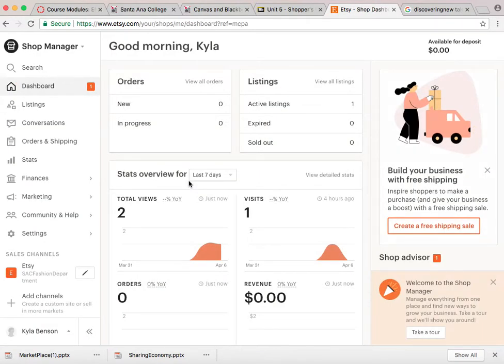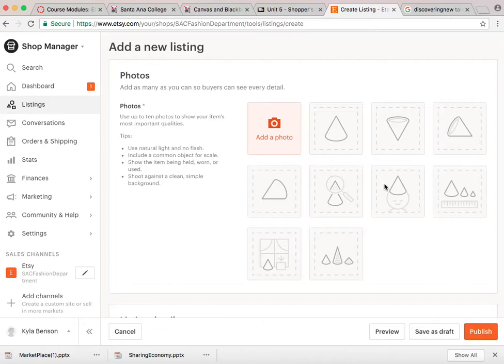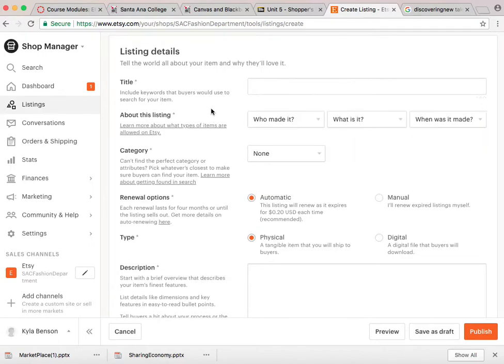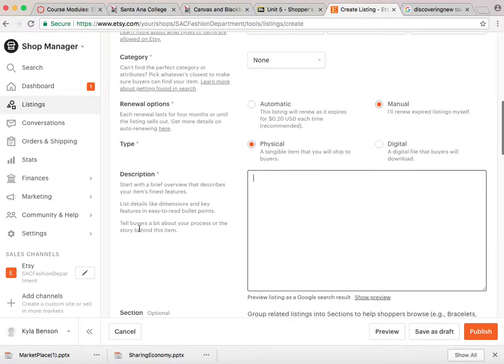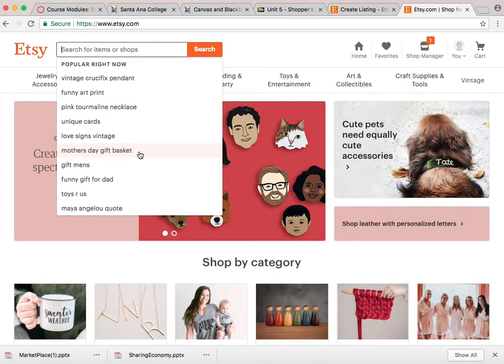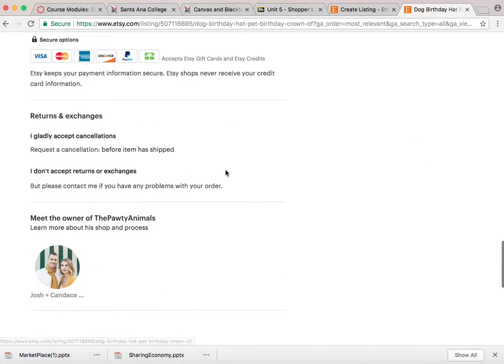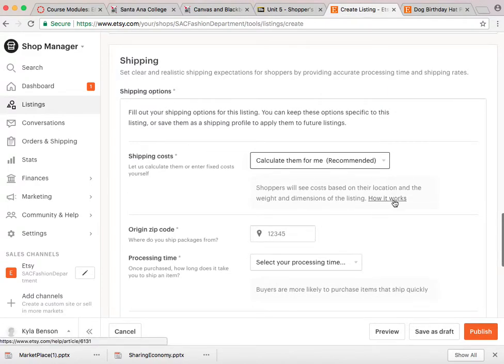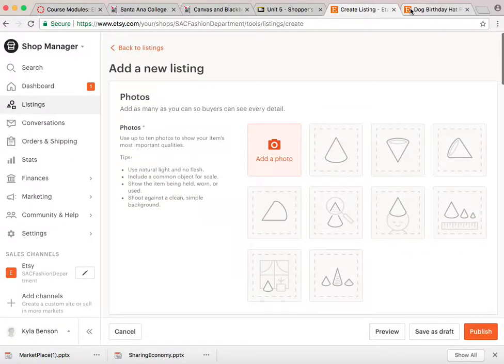Etsy Listing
Esty Item Listing Video for FashioneCommerce Class at SAC